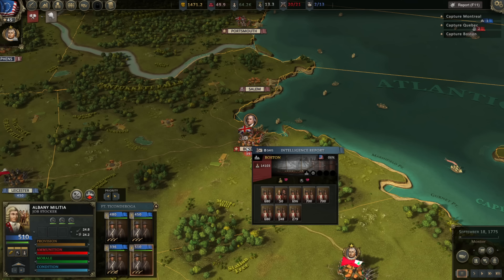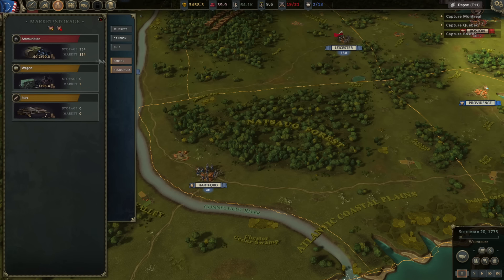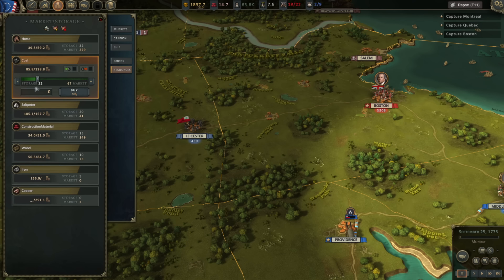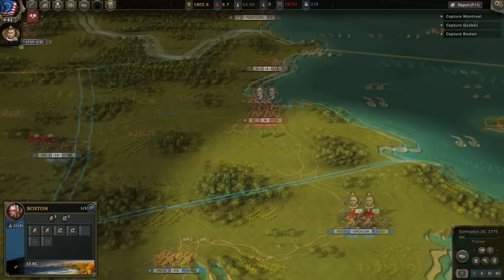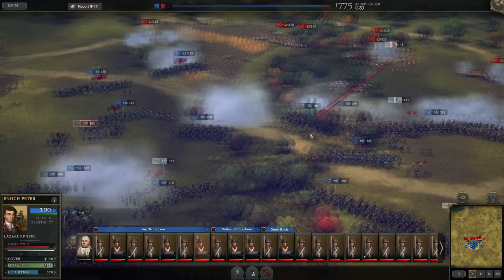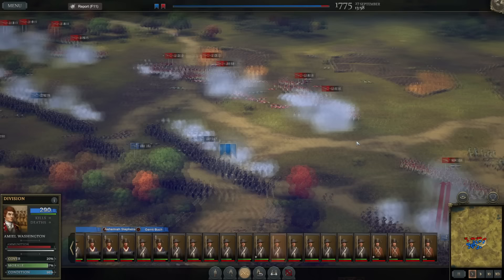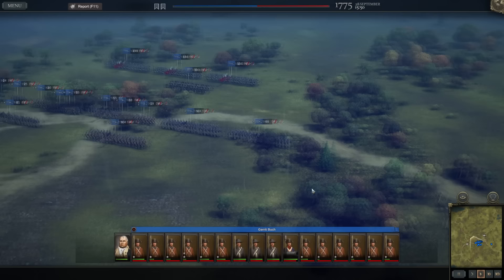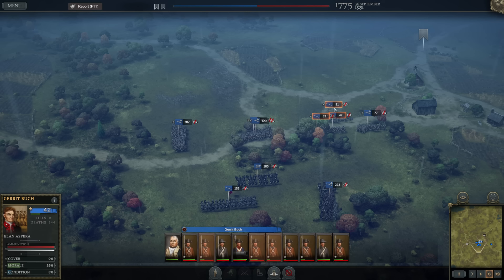Ultimate General: American Revolution | Battle of Boston | Part 11